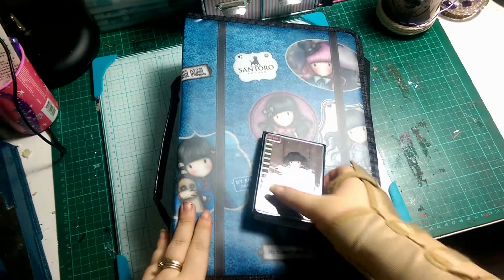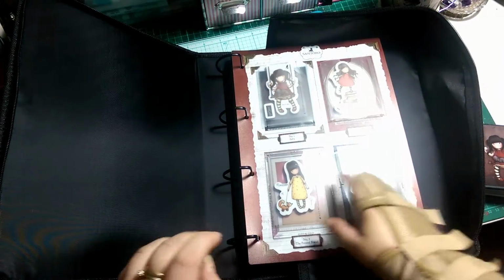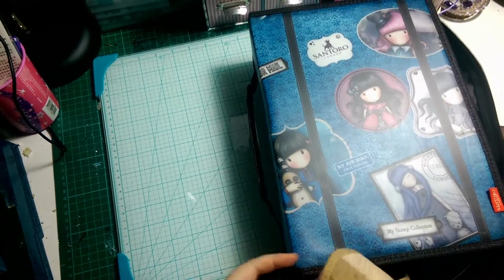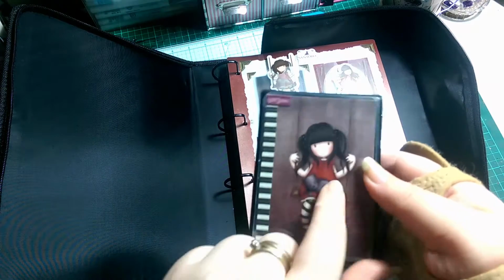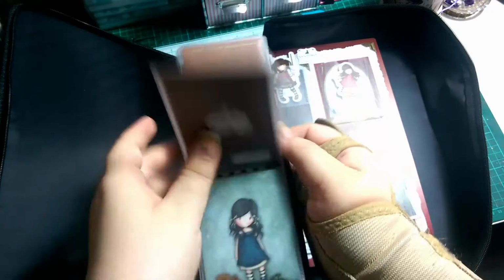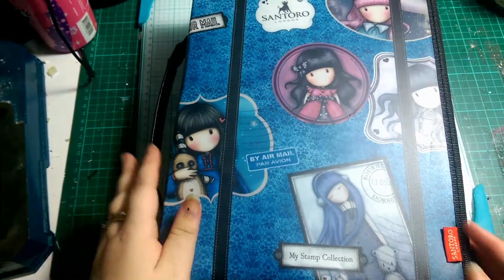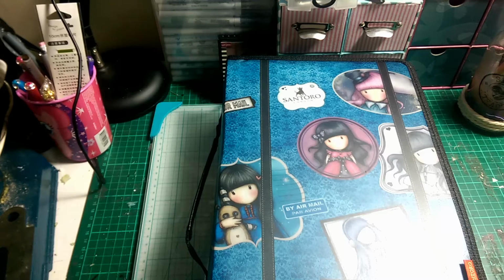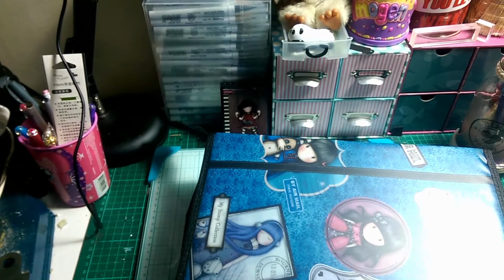UK DIY Inventory / Index Gorjuss Girl Mini Stamp Collection Full Set 20 & Altered Credit Card Holder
My Gorjuss Girl Mini's Completed Collection Index / Inventory idea.  Plus this is a great DIY card holder for your bank / business / store / gift / ID  cards.  Or for washi card storage see my washi storage video!

Ps. Apologies for the wrist splint my arthritis is playing up.  Also sorry about my nails.

✿ Stamp Case £19.99 ebay UK @ THEY ALSO CARRY THE STAMPS

✿ The Card Holder (40) £2.19 @

Find mii: The best way to find me is through my which has all the links.  But I'll quick link some here for you :3

Ebay @ creationsofmissimoinsane
Etsy @ missimoinsane

Recorded: By me
Edited: By me
Recording software / CAMERA : HTC ONE M8
PC: Custom rig built by me.
Video Editing Software: Camtasia Studio
Graphic Software: Photoshop CS6

I am not being paid by anyone to do this nor am I in receipt of goods or otherwise for doing this. All items were bought by me or gifted by friends for personal use xoxo